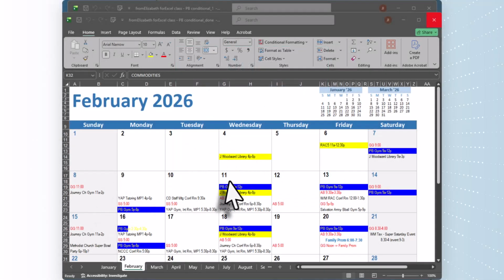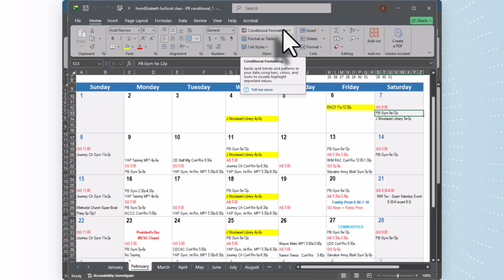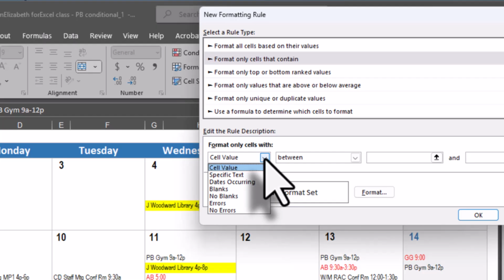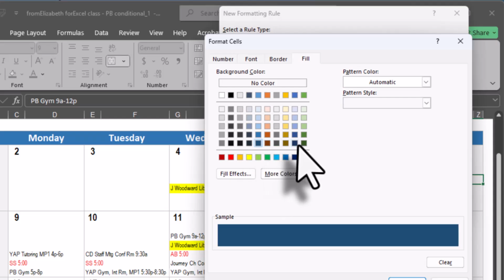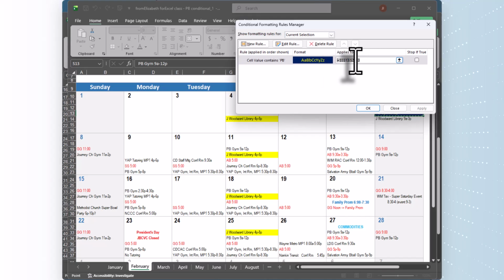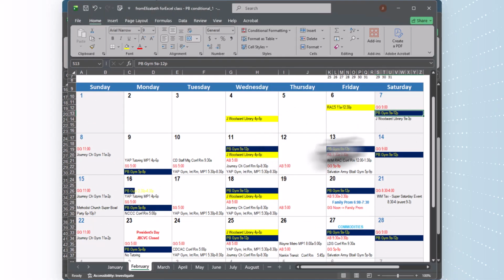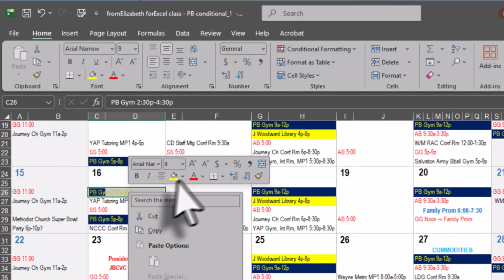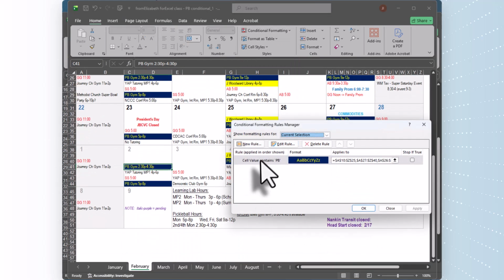conditionalFormatting_JB_calendar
Using conditional formatting in Excel to make specific text stand out -- making a rule can apply the formatting to all instances of the text on the same sheet.